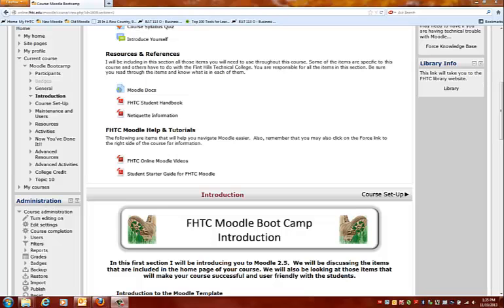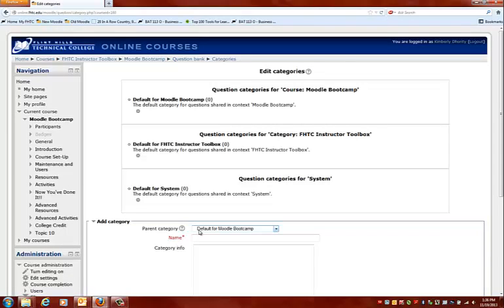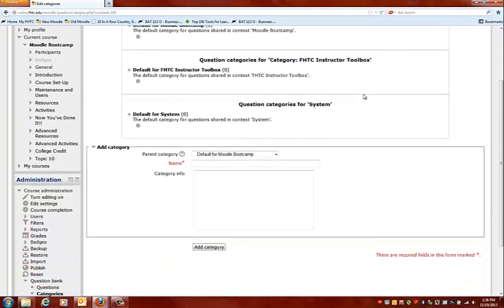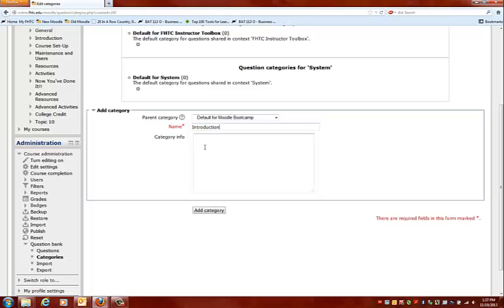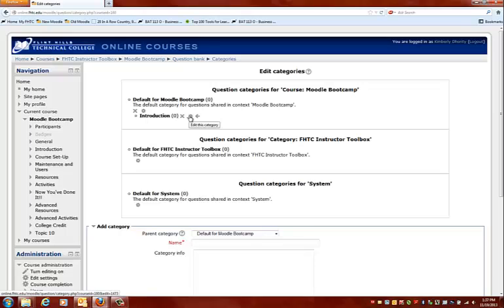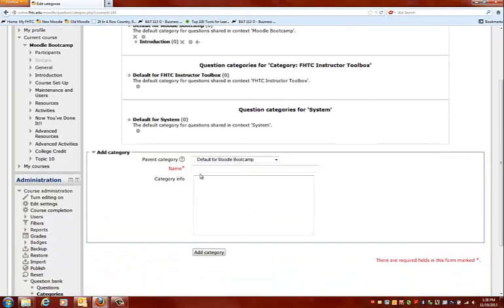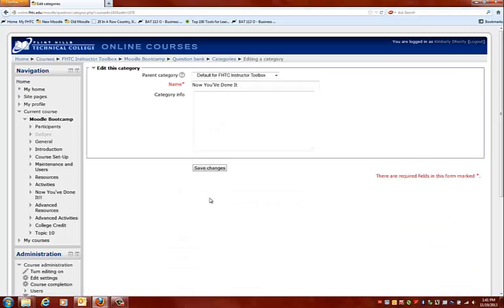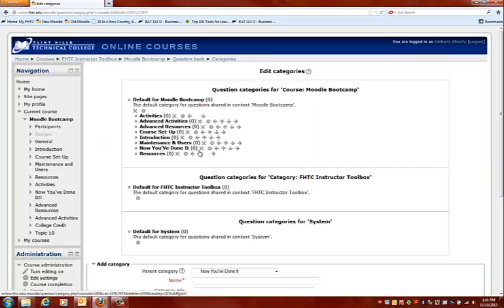Categories in Quiz Module